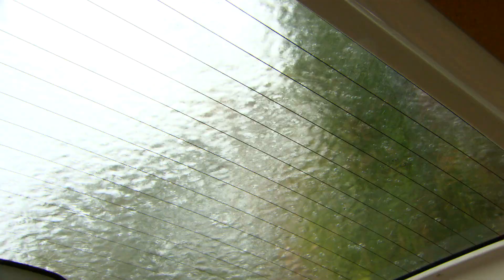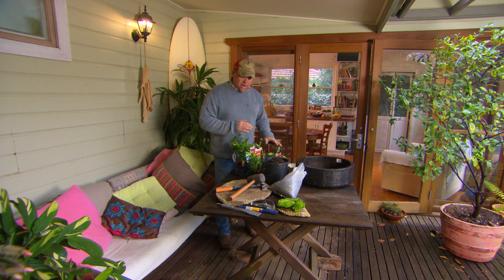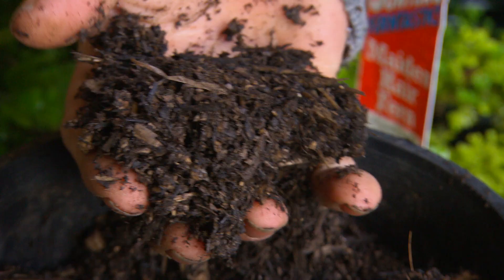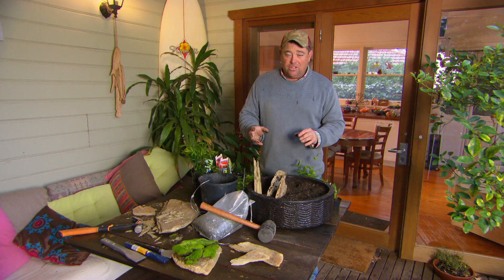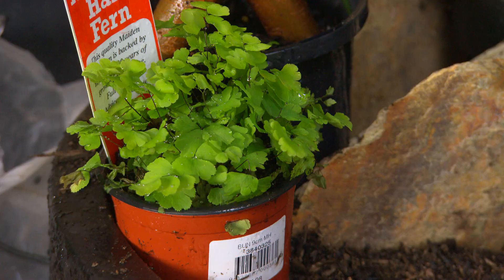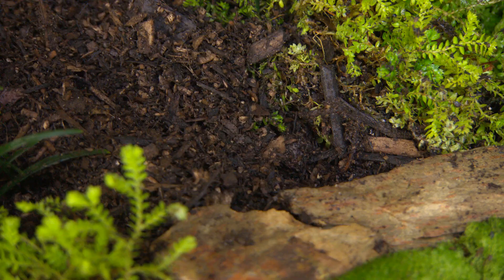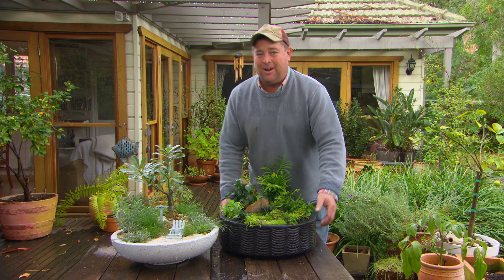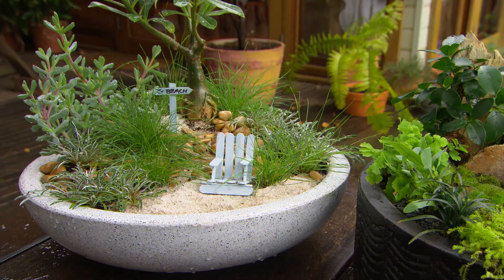Jason Discovers the Amazing Art of Penjing | GARDEN | Great Home Ideas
Jason Hodges finds out all about the Chinese art of Penjing, which dates back even further than its Japanese counterpart, bonsai.